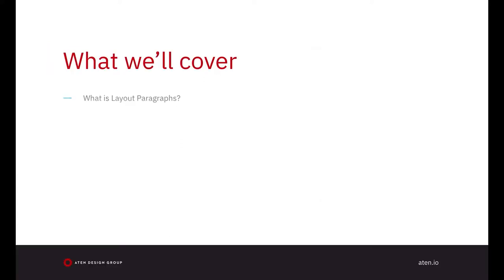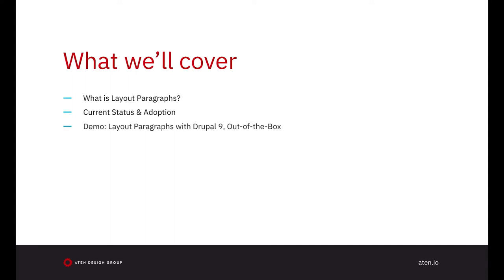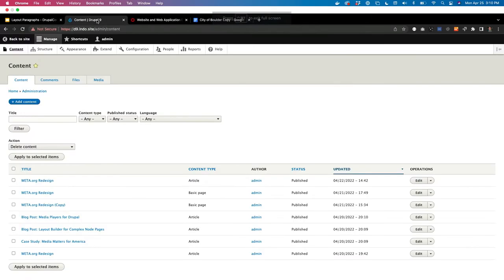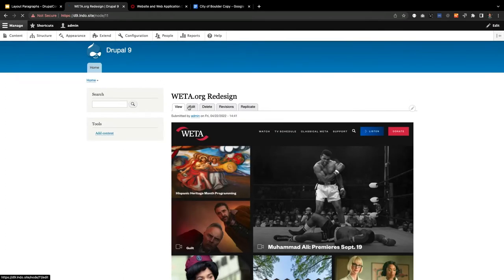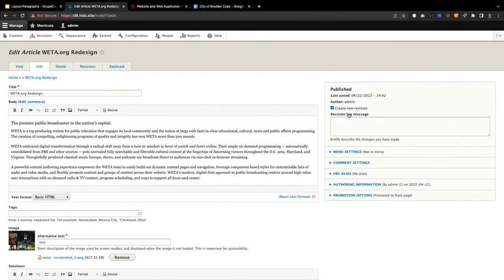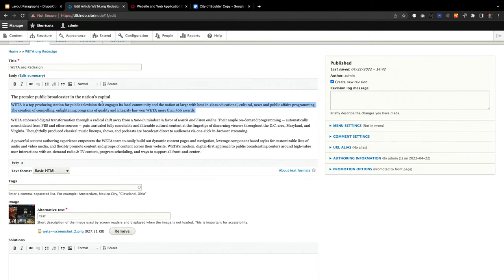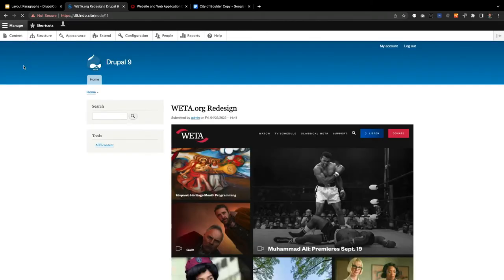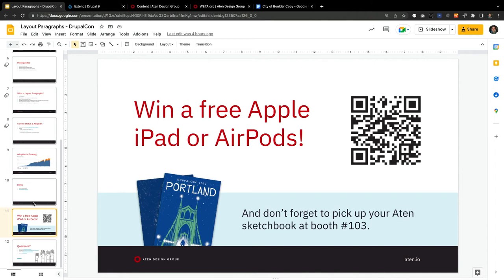Build Highly Visual Long Form Content With Layout Paragraphs: DrupalCon Portland 2022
Speaker: Justin Toupin

Layout Paragraphs is a contributed Drupal module that combines drag-and-drop editing, Drupal core's layout API, and the Paragraphs module to provide an accessible, easy-to-use authoring experience. Designed to empower marketing and editorial teams everywhere, Layout Paragraphs offers a WYSIWYG interface for publishing highly visual, long-form content.

In this session, we'll demo the capabilities of Layout Paragraphs, explain how it differs from core's Layout Builder, and show participants how to implement Layout Paragraphs in their own Drupal websites.